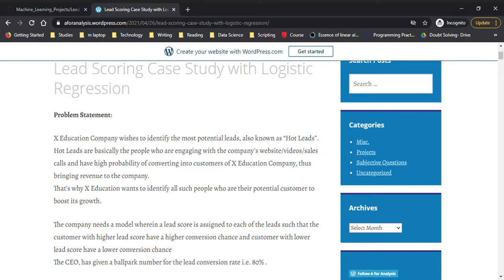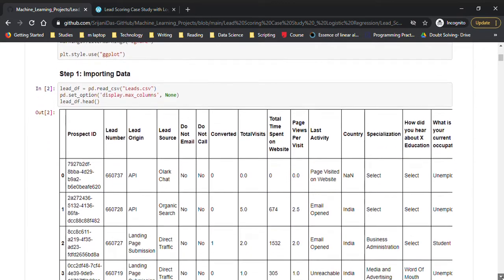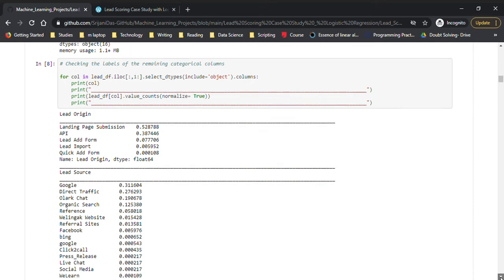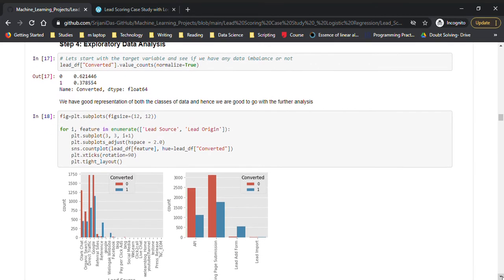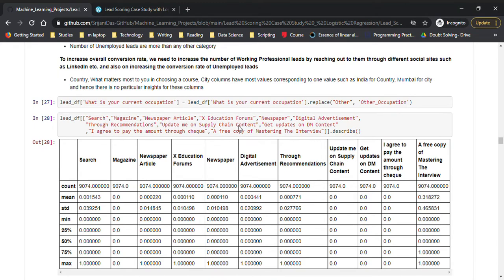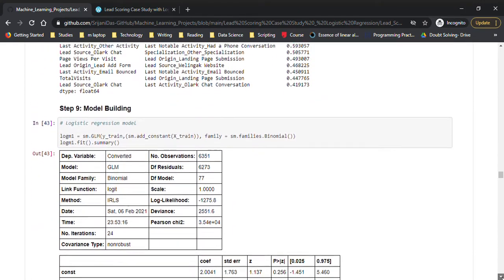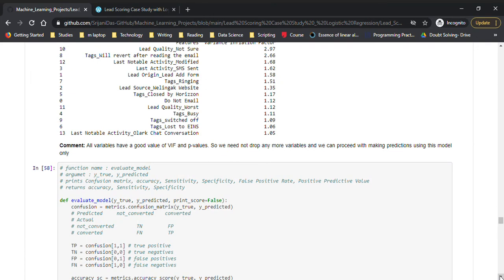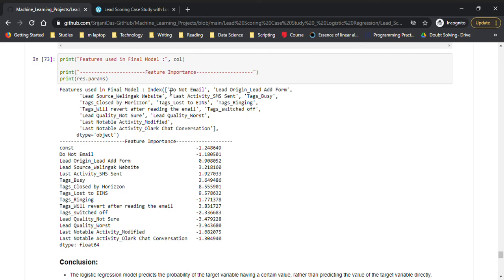Lead Scoring Case Study with Logistic Regression | A for Analysis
Problem Statement:

X Education Company wishes to identify the most potential leads, also known as “Hot Leads”.
Hot Leads are basically the people who are engaging with the company’s website/videos/sales calls and have high probability of converting into customers of X Education Company, thus bringing revenue to the company.
That’s why X Education wants to identify all such people who are their potential customer to boost its growth.

The company needs a model wherein a lead score is assigned to each of the leads such that the customer with higher lead score have a higher conversion chance and customer with lower lead score have a lower conversion chance
The CEO, has given a ballpark number for the lead conversion rate i.e. 80% .

Conversion Rate = (Probability of a person becoming a customer of X Education * 100) %

This case study has been solved in Python.